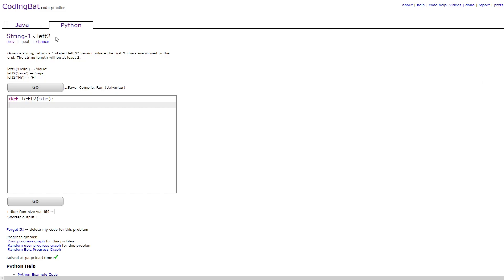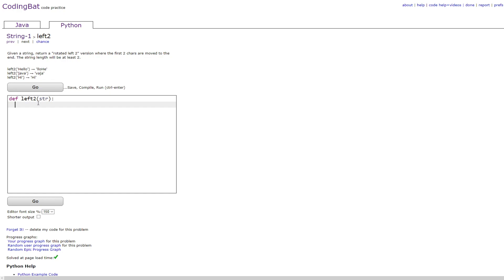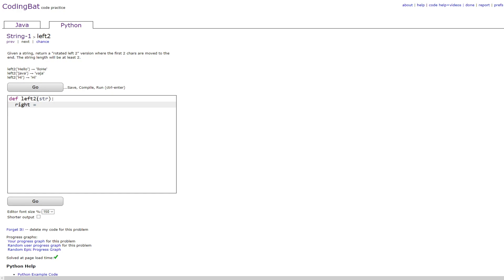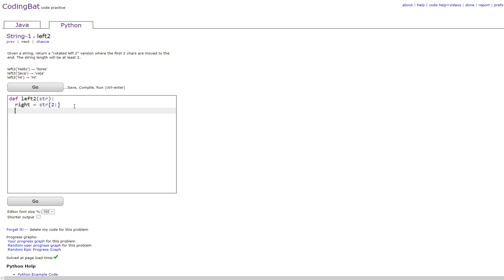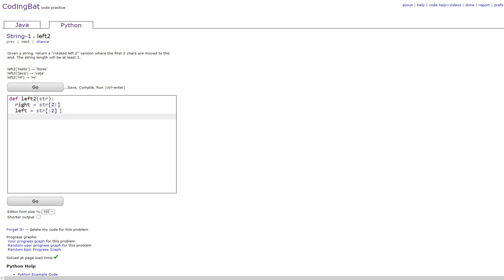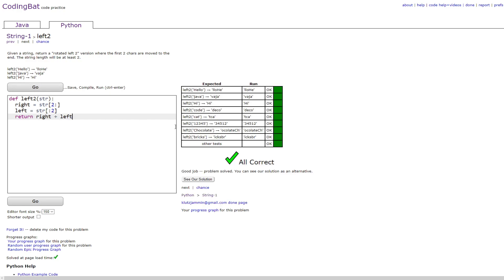String-1 (left2) Python Tutorial || codingbat.com